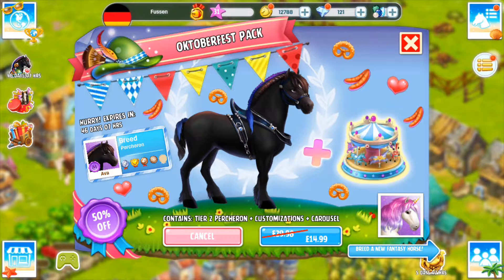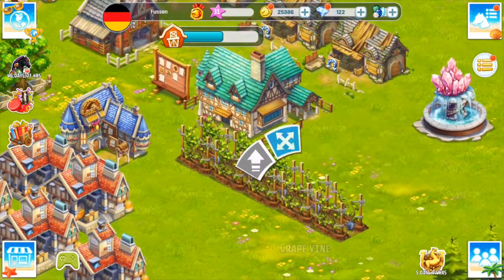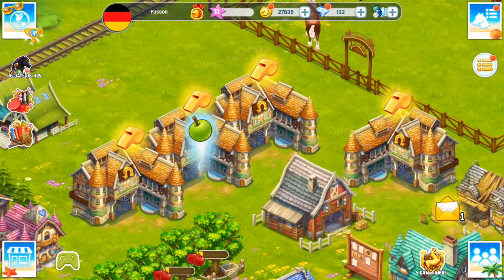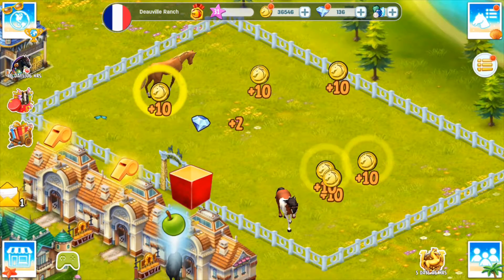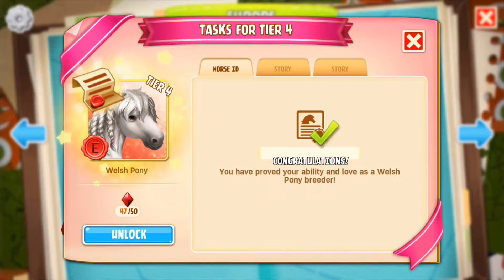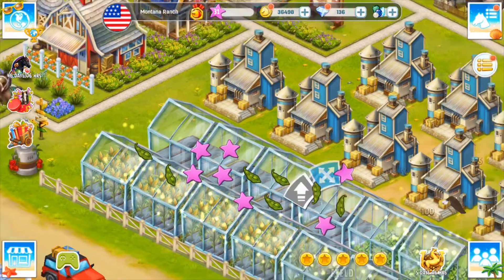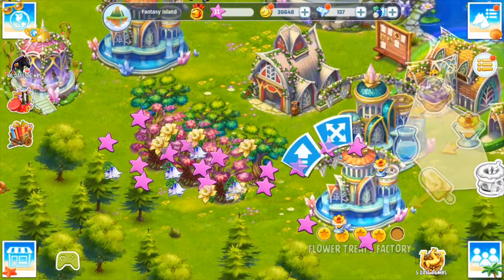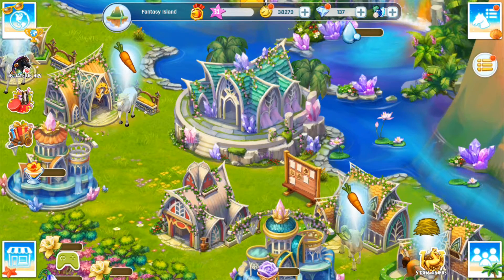MY FIRST MYTHIC HORSE! #7 - Horse Haven World Adventures (Let's Play)